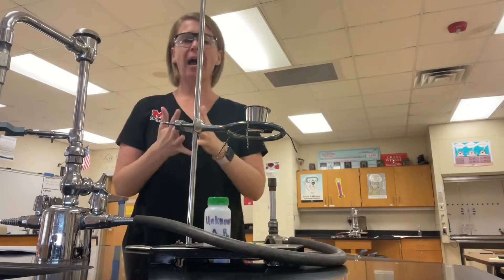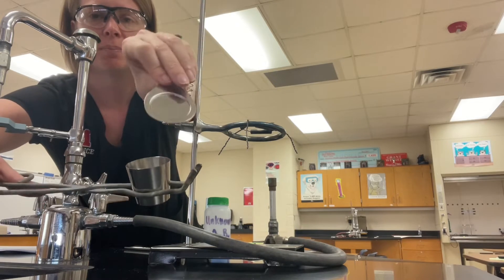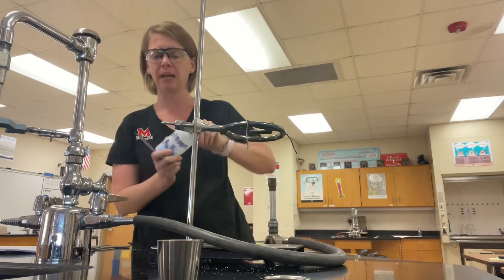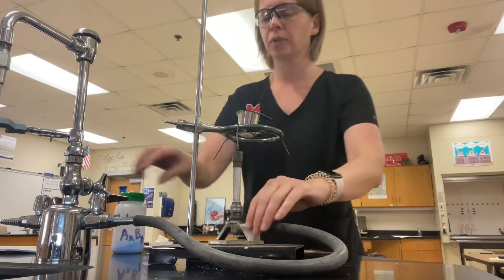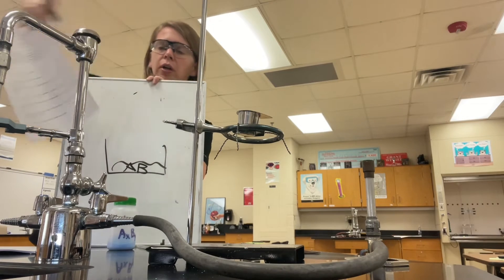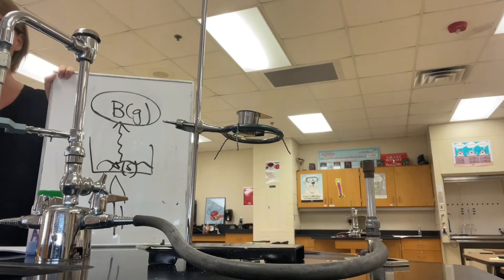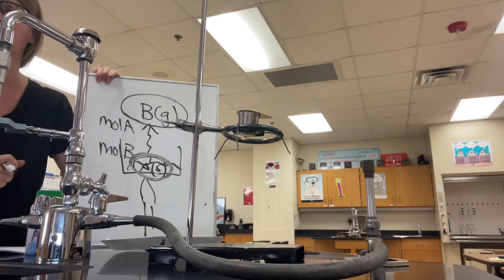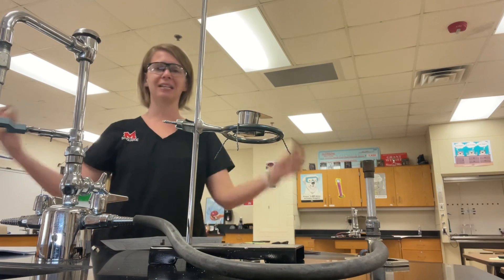Empirical Formula of AB PreLab Video